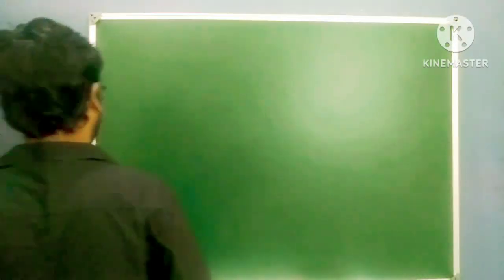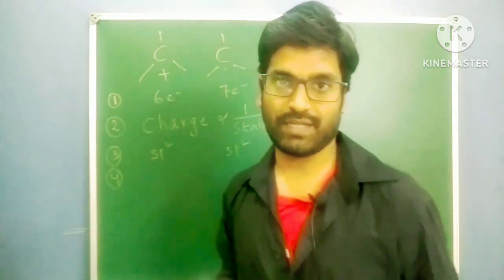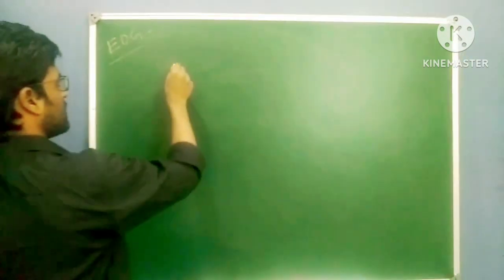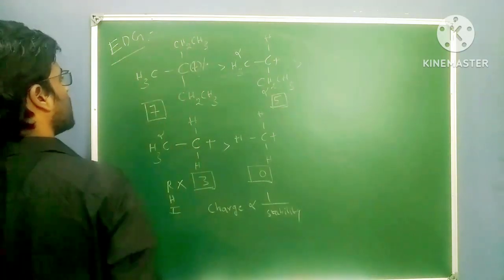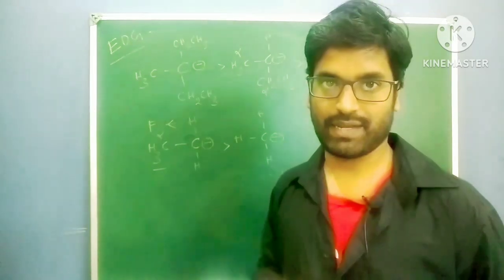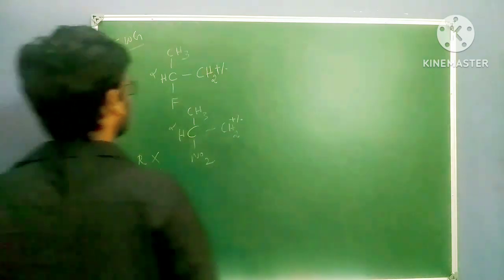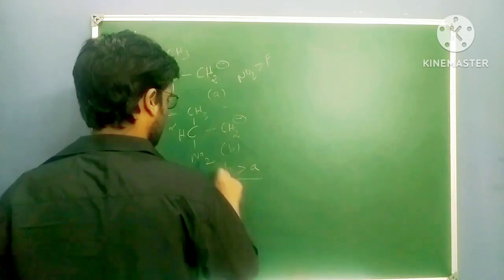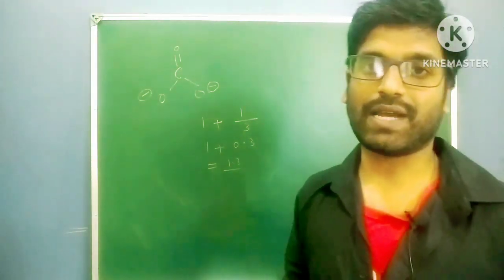GOC part 7||general organic chemistry||csir net| gate| iitjee| 11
stability of reactive intermediates